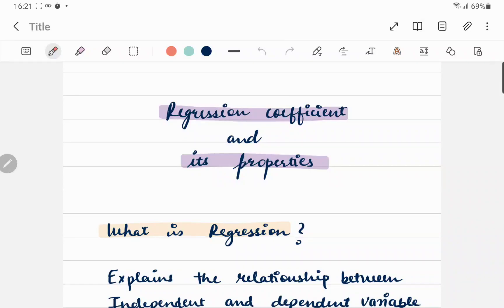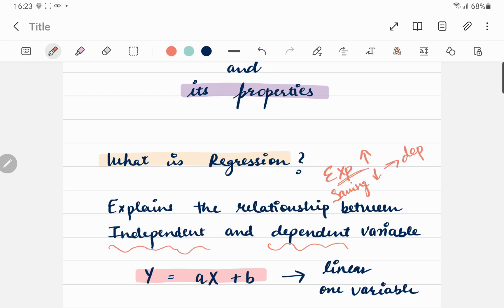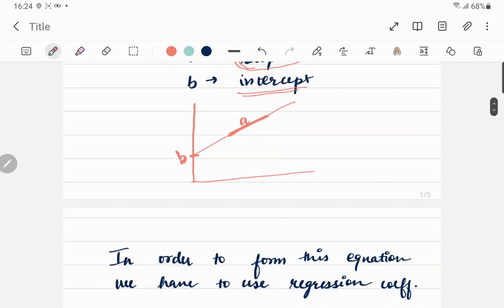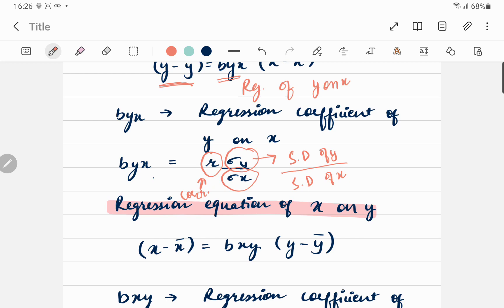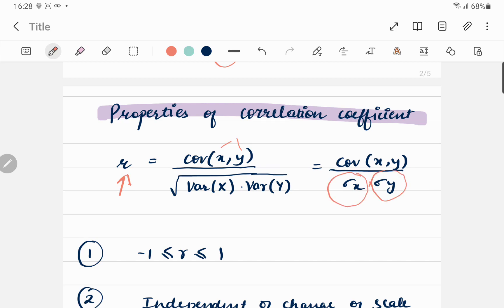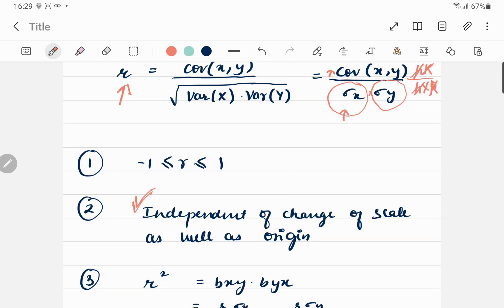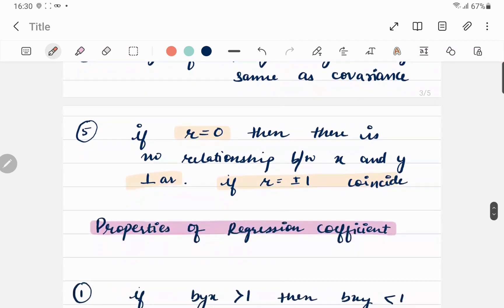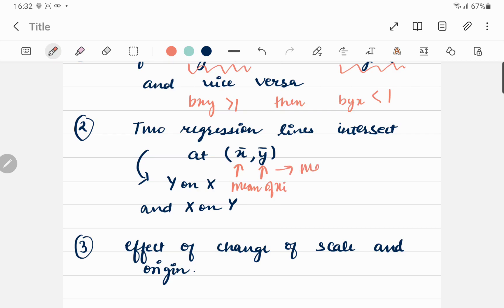REGRESSION COEFFICIENT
We bring to you a mentorship that will guide you in the world of data and aim to make your path easier by sharing the right concepts, tools , tricks and tips. Our ultimate vision is to create a community for all the data enthusiasts where everyone is free to ask and answer questions and eager to learn and share.